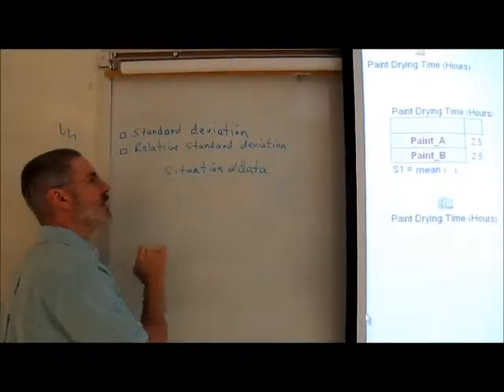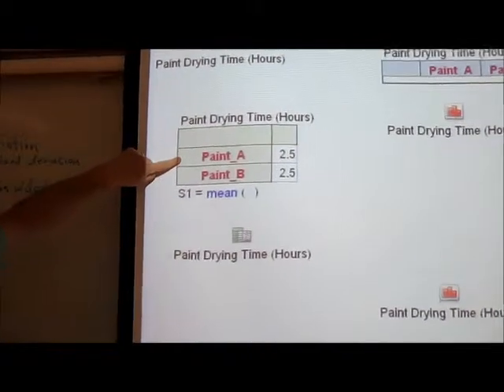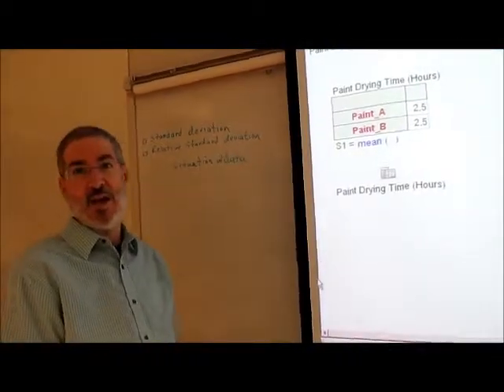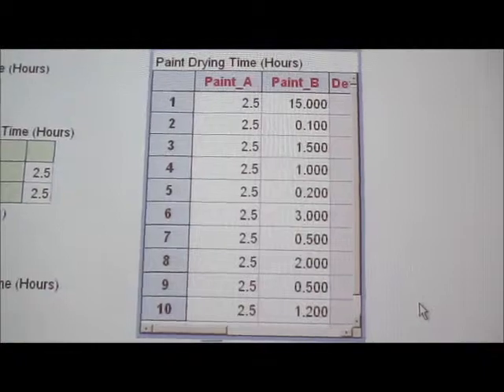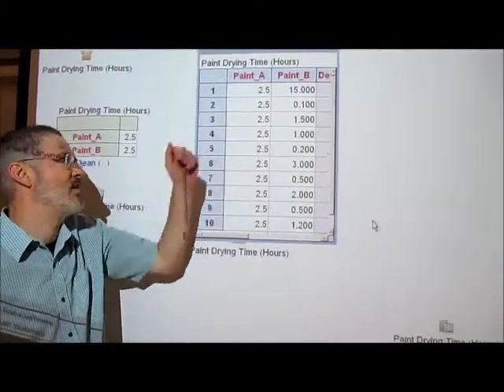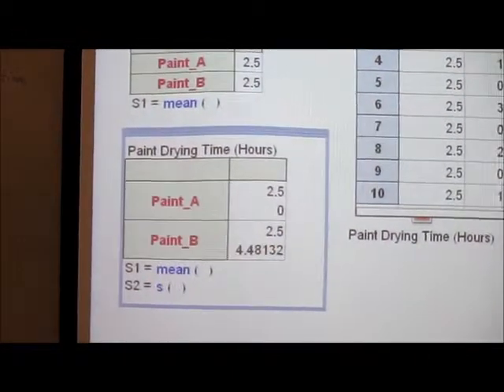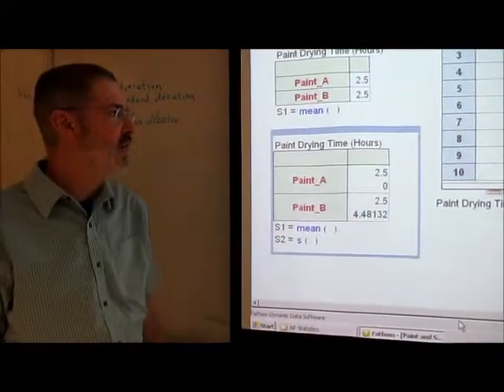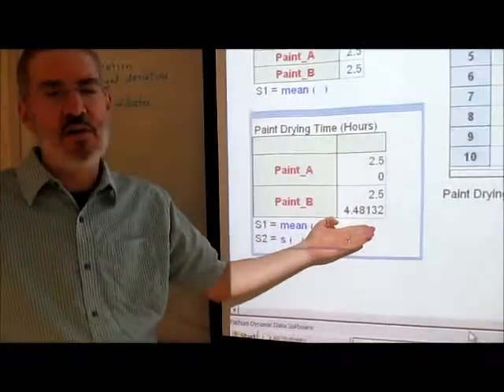Standard Deviation Part 1